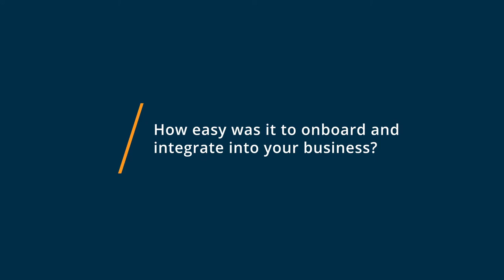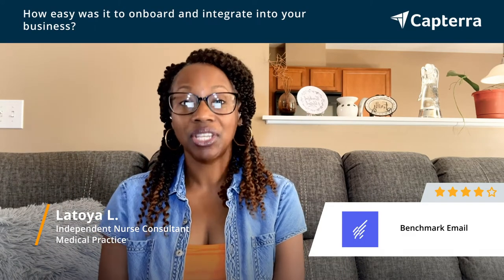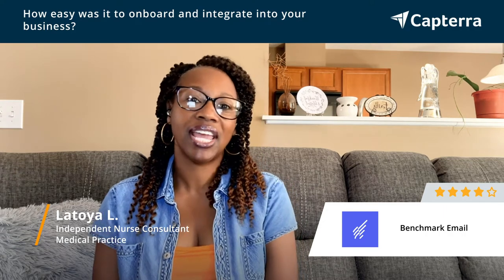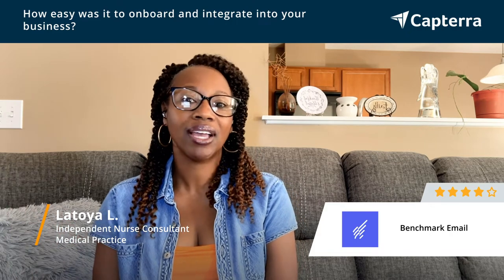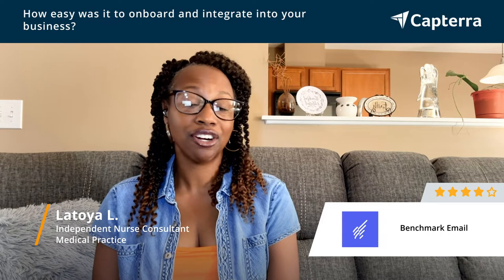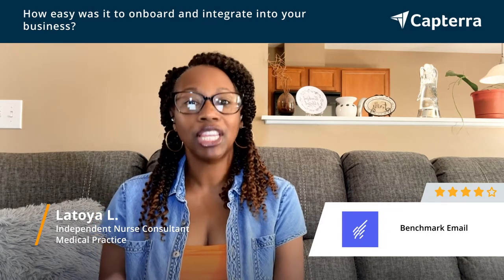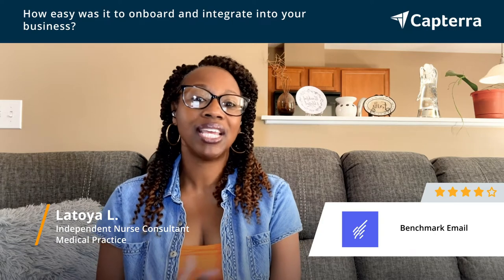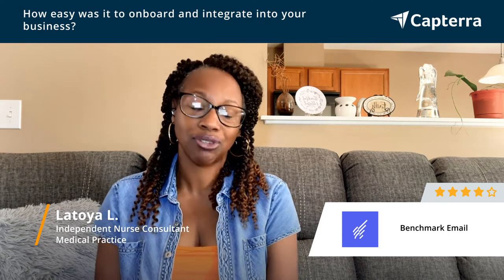Benchmark Email Review: Benchmark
"💡📘 Interested in Benchmark Email? Browse Benchmark Email reviews, pricing and compare with popular alternatives

Benchmark Email Review 2022.

Email marketing service provider.

Benchmark aims to provide the practical marketer with strategies & devoted support to create ongoing customer engagement with email marketing & automation tools.
Benchmark offers an integrated, automated & robust feature set built to help the practical marketer. A powerfully simple & simply powerful engagement marketing solution designed to help you create & send compelling campaigns with ease.

-100+ employees in 15 countries
- 9 Supported languages
- Devoted Support 24/7

0:00 Intro
0:12 What other software products did you consider or switch from?
0:32 What were the reasons you chose Benchmark Email?
1:02 How easy was it to onboard and integrate Benchmark Email into your business?
1:34 What recommendations do you have for others considering Benchmark Email?"